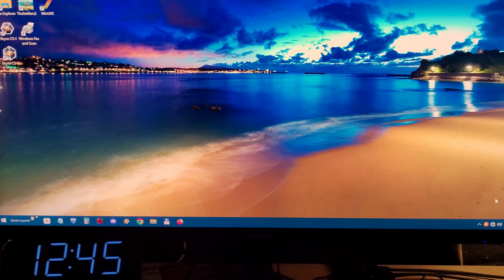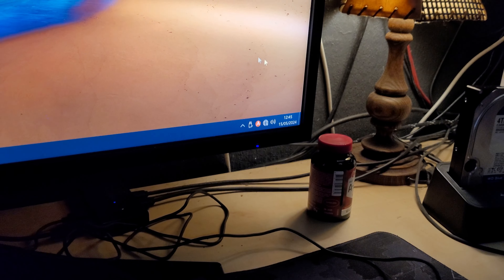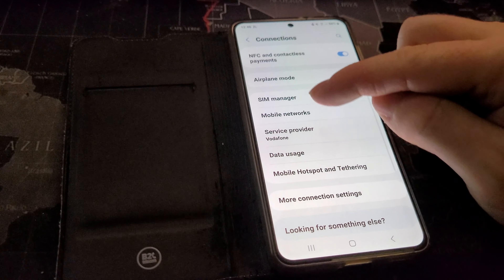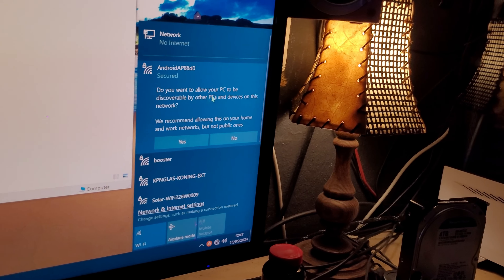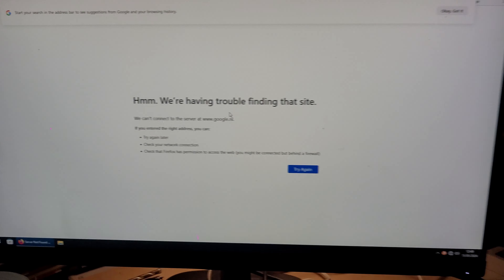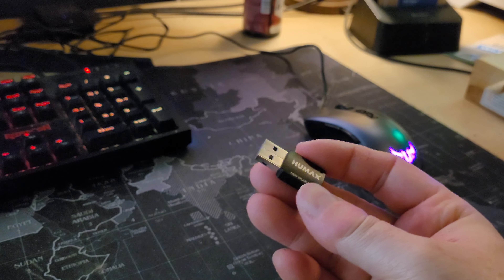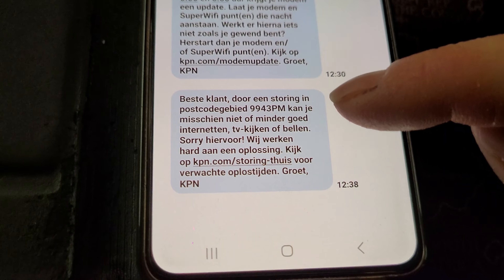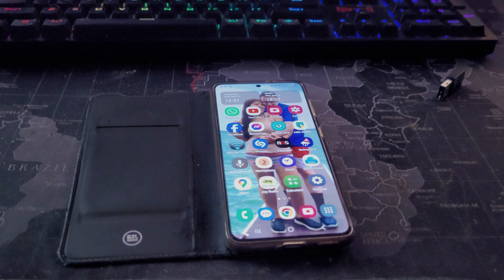How to get Internet when Internet fails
In this little tutorial I tell you how to still make use of the internet if your (fixed) internet connection drops. You need at least a mobile phone with a subscription with a reasonable amount of data. For normal internet use 1GB of data will get you already pretty far.